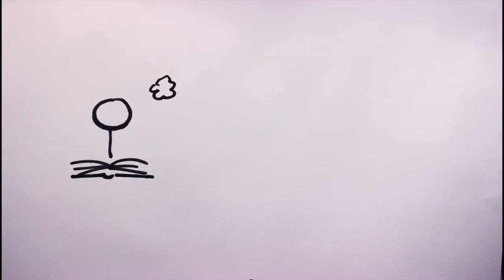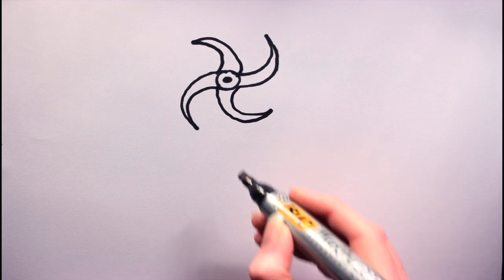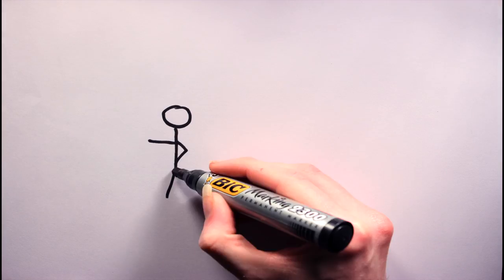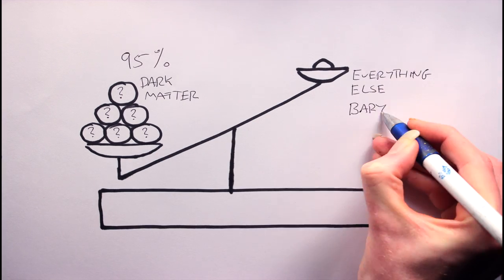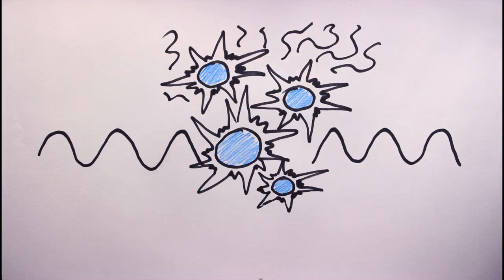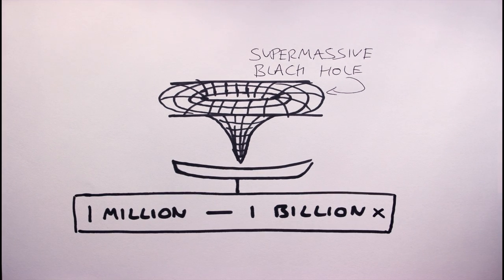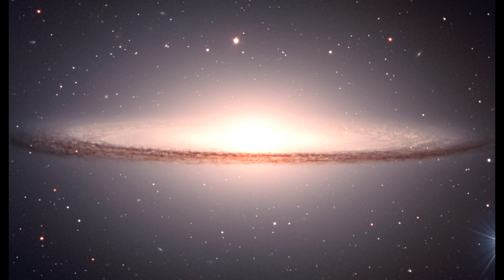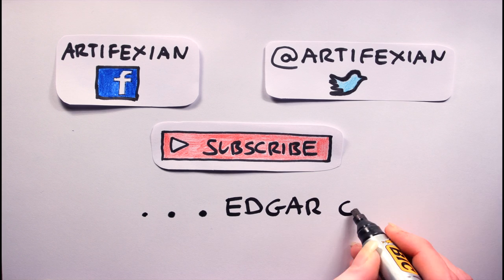The Milky Way and Spiral Galaxies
Everything you ever wanted to know about Spiral Galaxies.